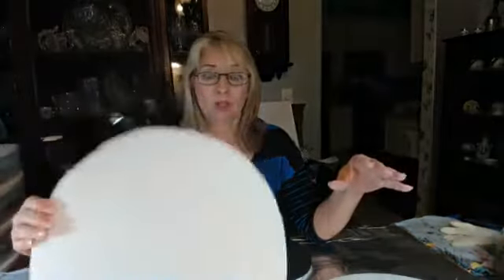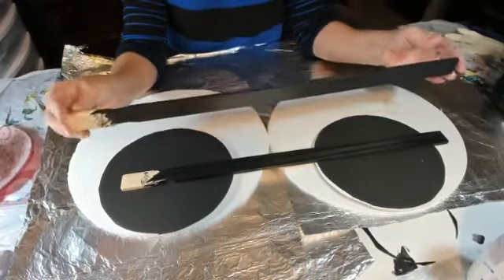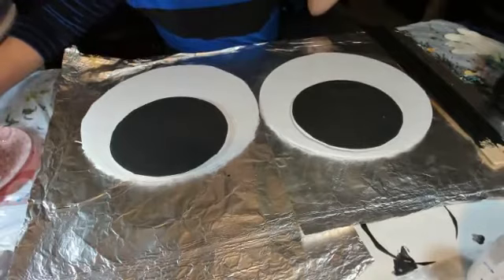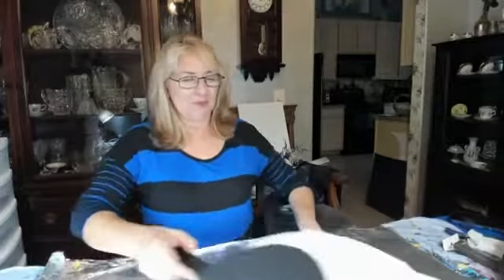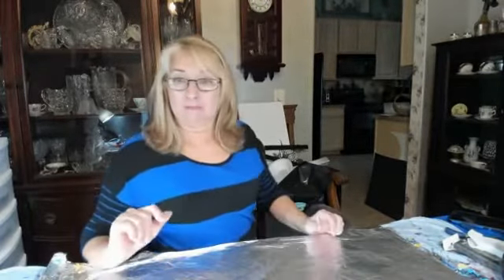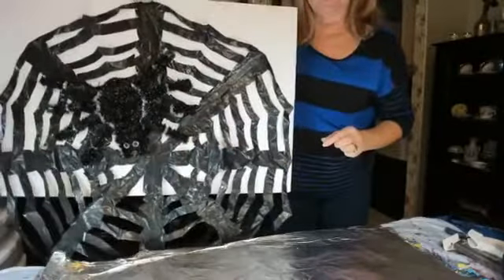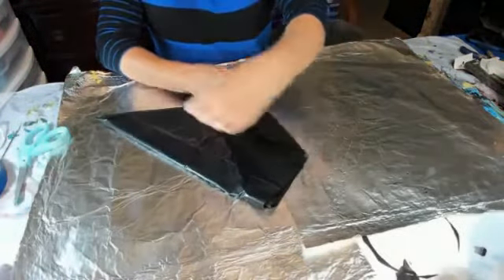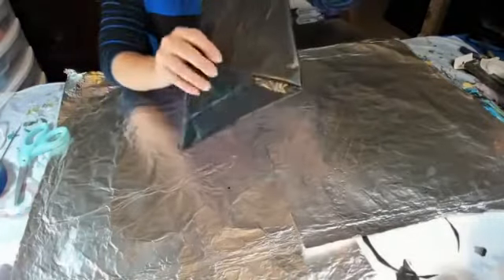craftytuesdayhalloweendecorating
quick and cute last minute Halloween decorating